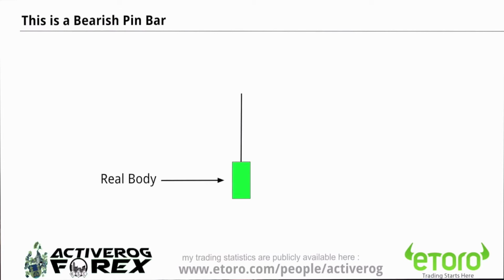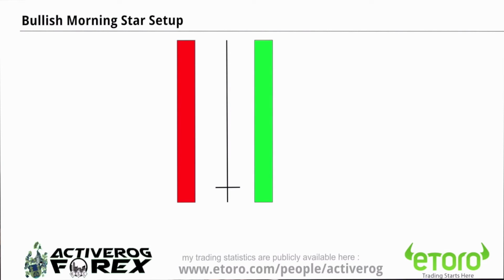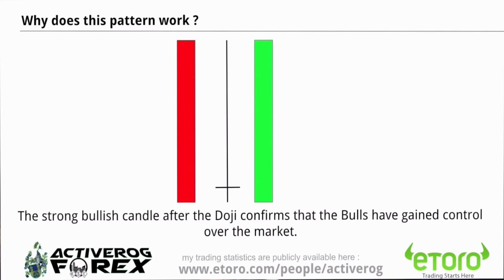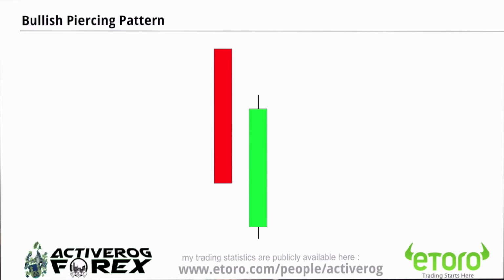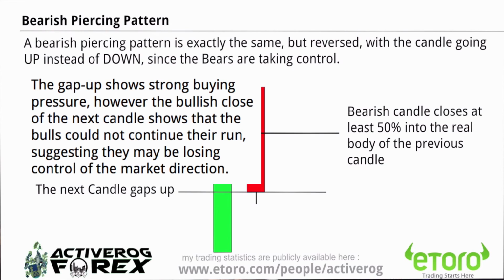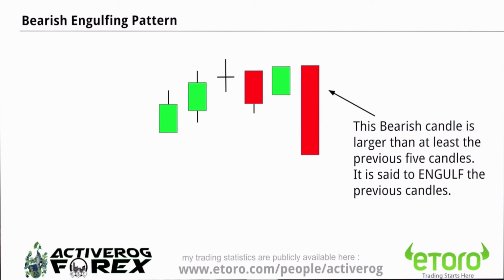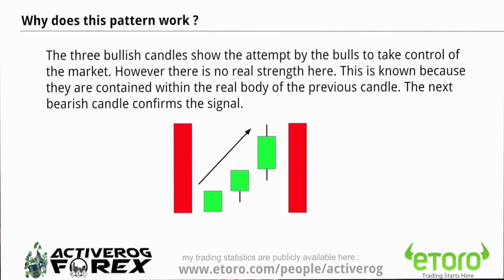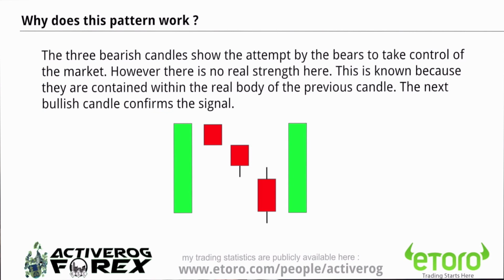Forex Lessons - Candlestick Pattern Analysis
One of the Forex basics you need to know is Candlestick Pattern Analysis, the ability to read and understand candlesticks.